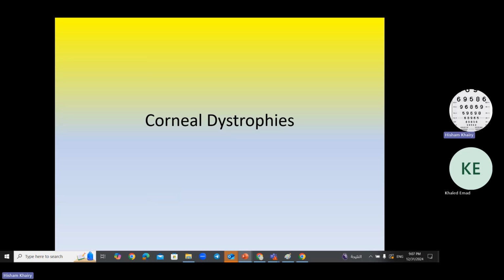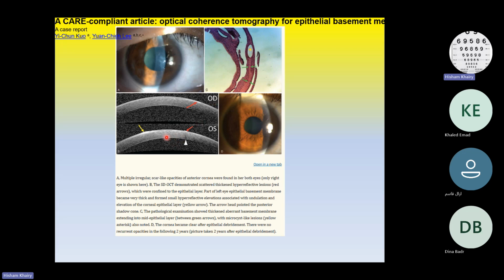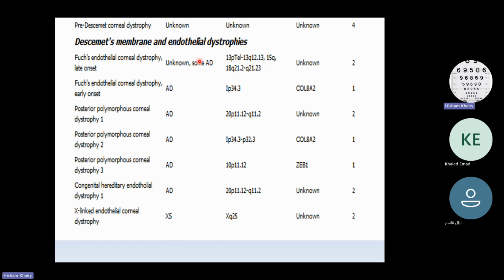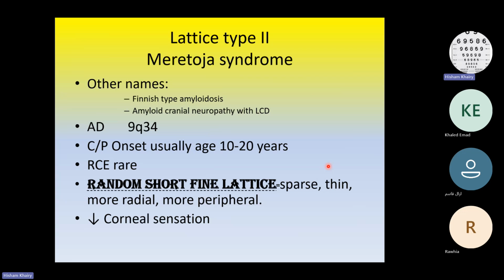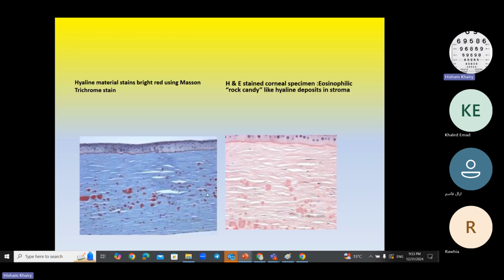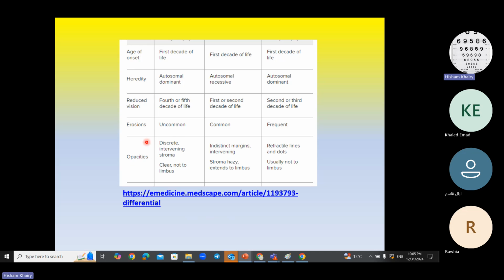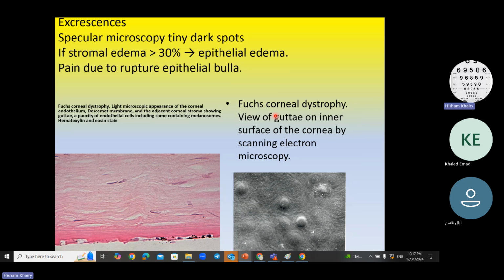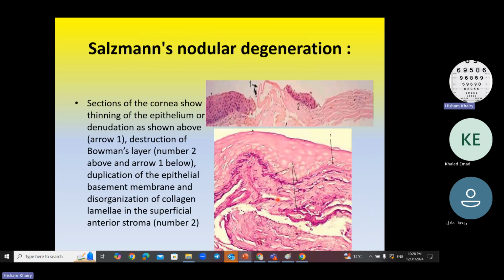Eye and Ophthalmology Introduction Corneal dystrophy Optic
I beg your pardon for false, erroneous information, and / or infringement on patent, hard work, authorship, copyright, and / or neglect of mention, reference and failure of thanking and appreciating you. Thank you for your patience, hard work, and forgiveness. I appreciate any corrections, positive comments, enhancement of content